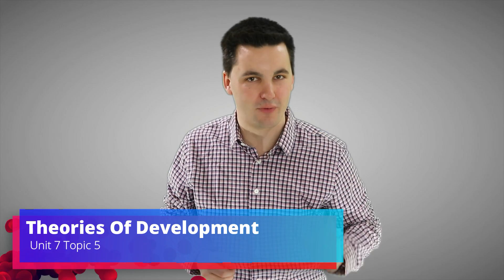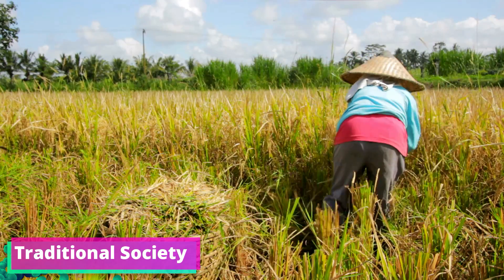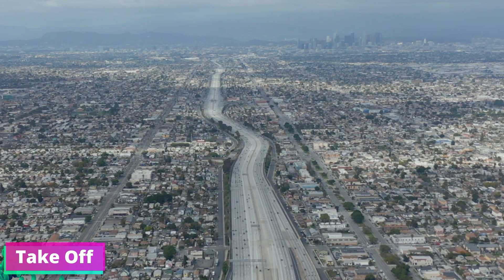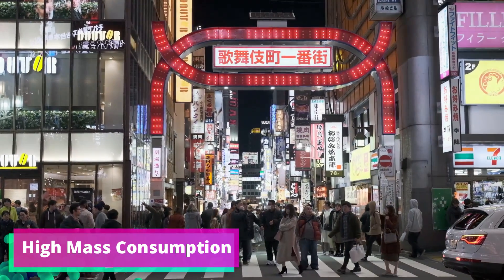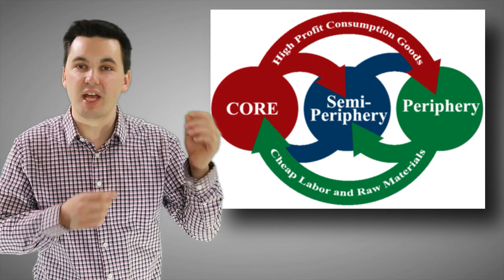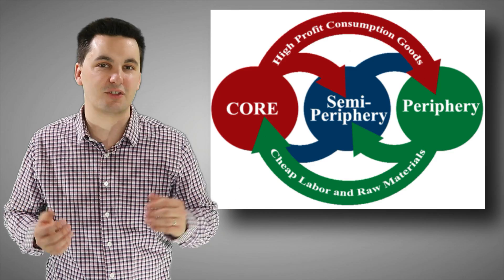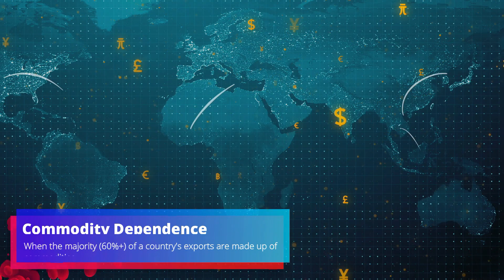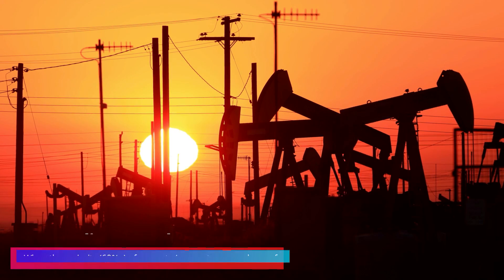Rostow's Stages of Economic Growth & Least Cost Theory [AP Human Geography Unit 7 Topic 5] (7.5)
Chapters:
0:00 Introduction
0:21 Standard Of Living Around The World
0:38 Rostow's Stages Of Economic Growth
0:45 Stage 1: Traditional Society
1:05 Stage 2: Preconditions For Take Off
1:28 Stage 3: Take Off
1:58 Stage 4: Drive To Maturity
2:21 Stage 5: High Mass Consumption
2:41 Wallerstein's World System Theory
3:30 Dependency Theory
4:29 Commodity Dependence
5:07 Global Development
5:37 Practice Quiz

Skills in this video:
SPS-7.E
Explain different theories
of economic and social
development.

SPS-7.E.1
Different theories, such as Rostow’s Stages of
Economic Growth, Wallerstein’s World System
Theory, dependency theory, and commodity
dependence, help explain spatial variations
in development.